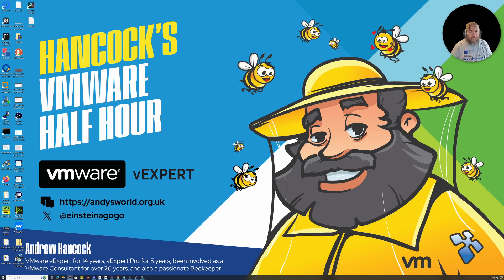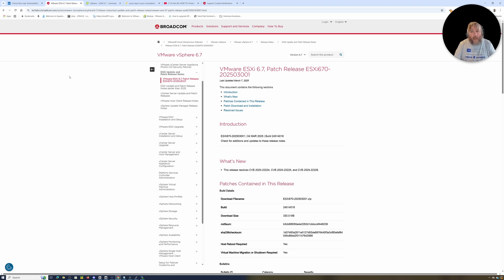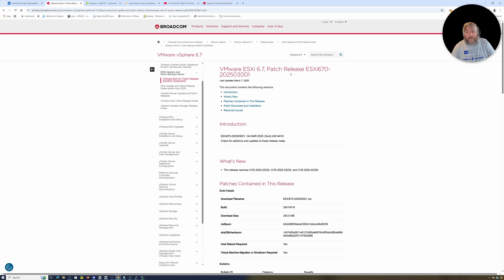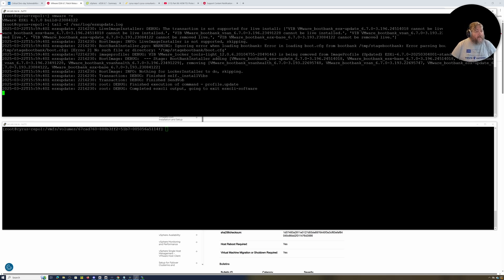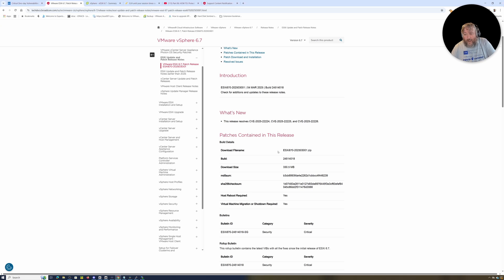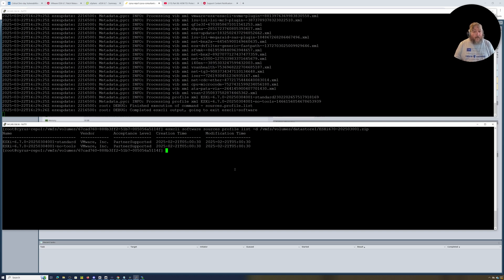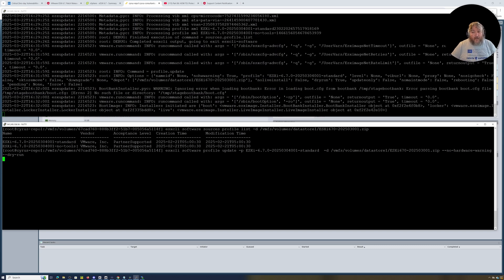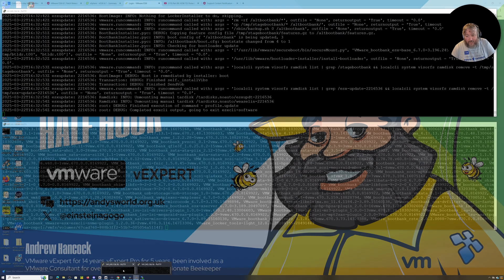Part 2: HOW TO: Update ESXi 6.7 to ESXi 6.7 Build 24514018 and fix VMSA-2025-0004 using a depot file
🐝 Want to support British beekeeping? Get RAW PURE honey here! Sorry UK only, unless demand increases to international destinations! In Part 2, we walk you through HOW TO patch VMware ESXi 6.7 to protect your environment from the latest Zero-Day vulnerabilities using the published DEPOT file ESXi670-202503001.zip (CVE-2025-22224, CVE-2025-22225, CVE-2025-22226). Don’t wait—unpatched systems are at serious risk!

🔹 In this video, you’ll learn:
✅ How to check if your ESXi host is vulnerable
✅ Where to find the latest VMware security patches
✅ Step-by-step guide to patching ESXi 7.0
✅ Best practices to secure your environment

⚠️ Stay ahead of threats—patch now!

📝 This release resolves CVE-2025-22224, CVE-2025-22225, and CVE-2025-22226. For more information on these vulnerabilities and their impact on Broadcom products, check the official advisory.